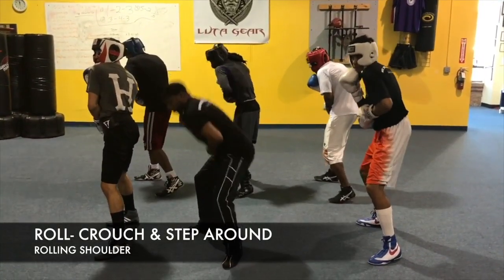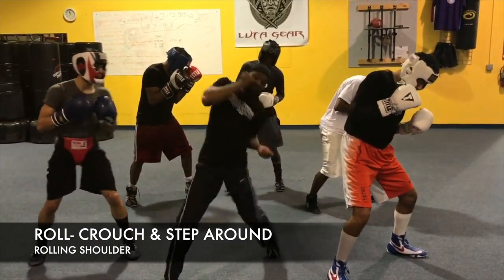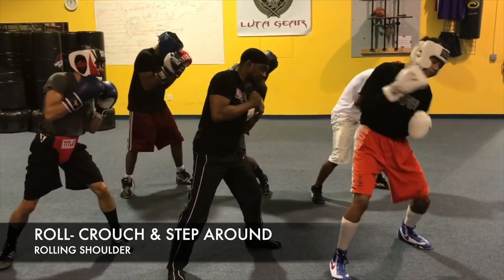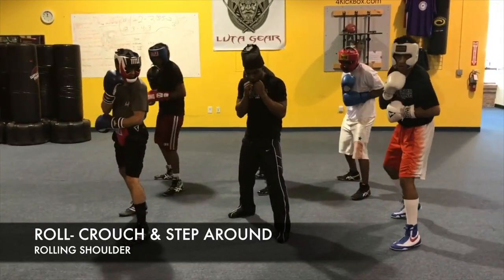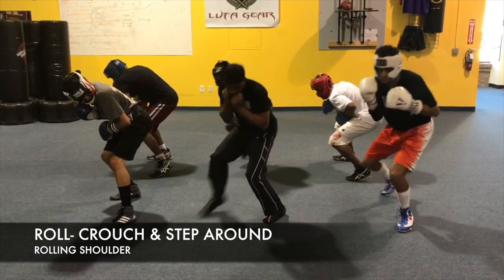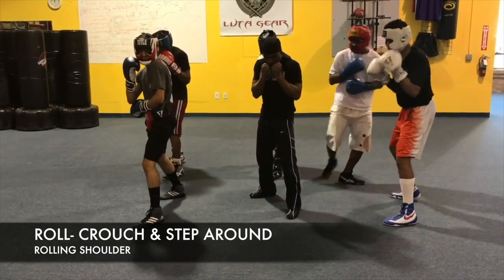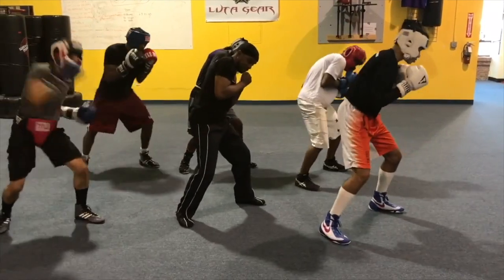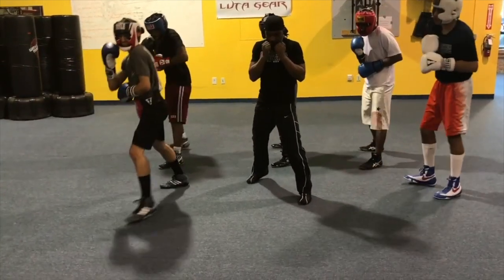PHILLY SHELL / FOOTWORK